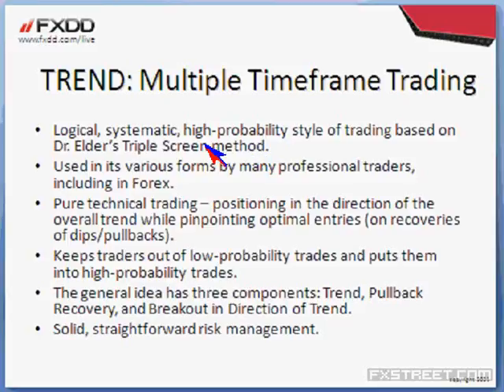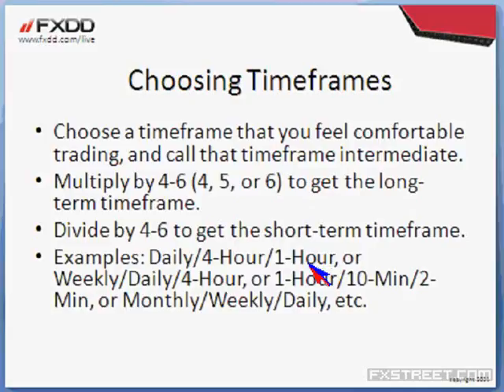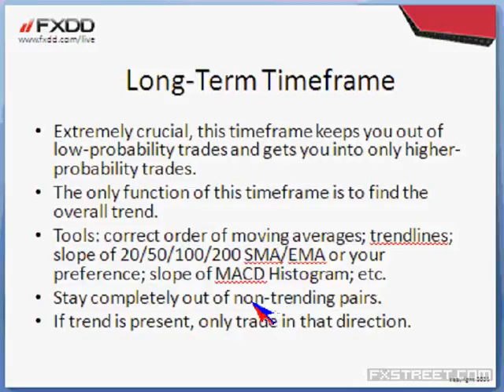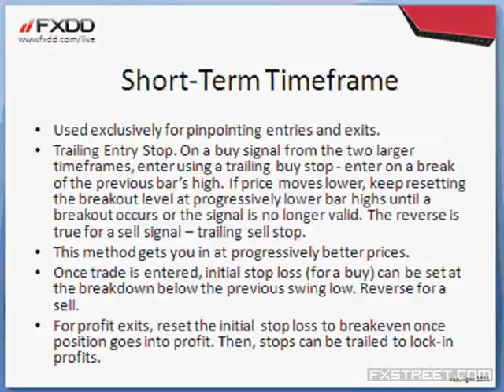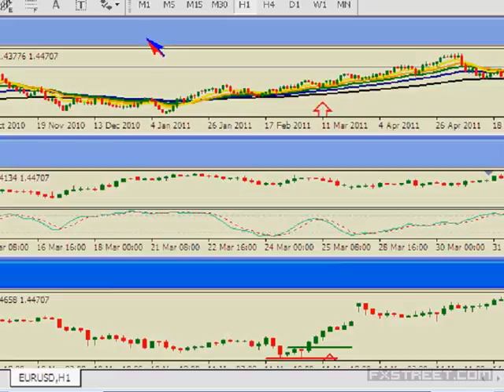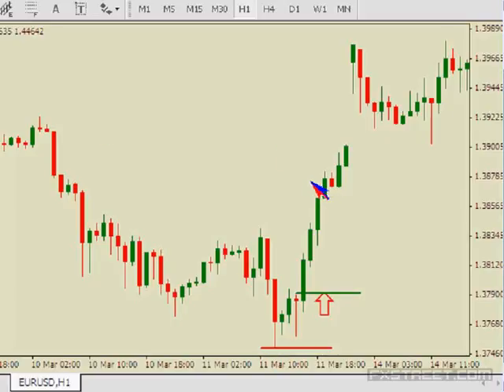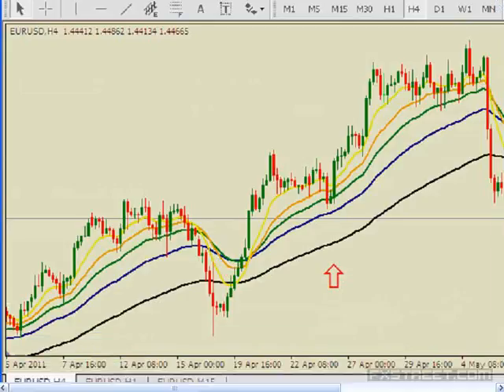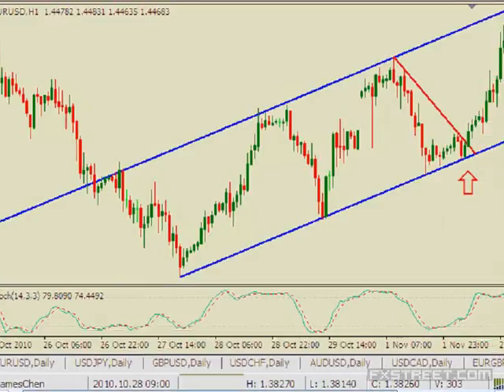J. Chen: My Daily Analysis: Finding High-Probability Trading Setups (Jun 14, 2011)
Date of issue: 14 June 2011. Speaker: J. Chen. Through a wealth of current chart examples, find out the specific approach I take when performing daily currency analysis and how I use my analysis to identify high-probability trading setups based upon the prevailing trend conditions and key support/resistance levels. Learn about entry and exit setups as well as risk management techniques.